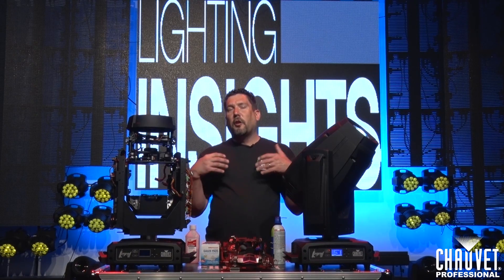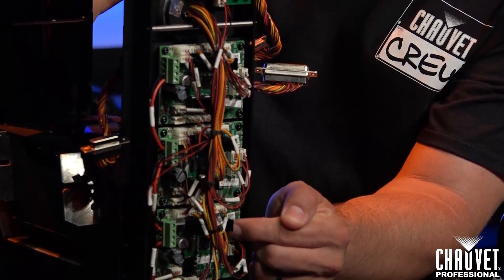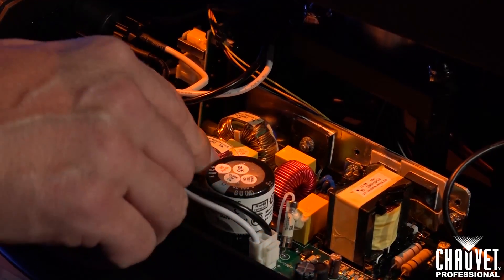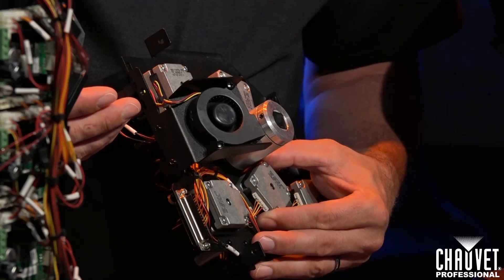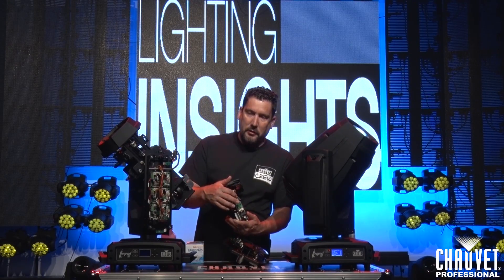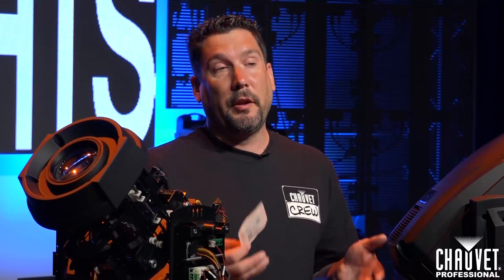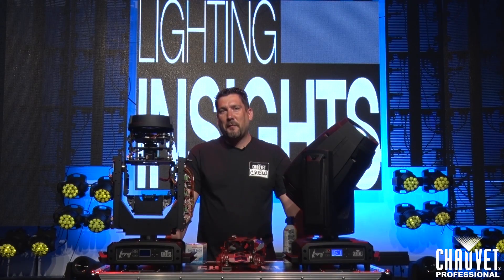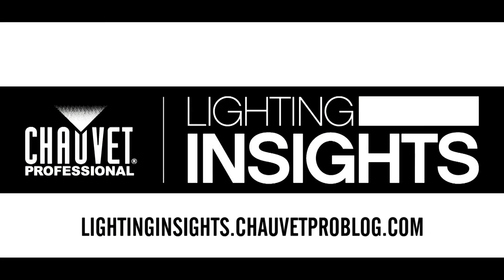Lighting Insights: Moving Head Maintenance Basics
It’s time to take the base covers off and get down to the nitty-gritty of moving head maintenance. Mike Graham walks you through the maintenance basics for everything from belts to lenses to gobos to CMY bulkheads so you can keep your moving heads in top shape. Watch now.